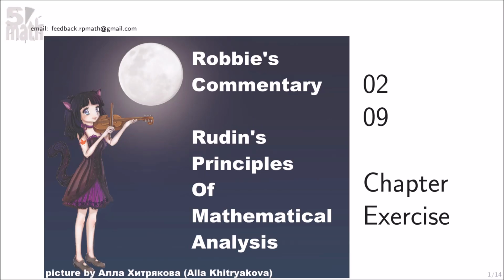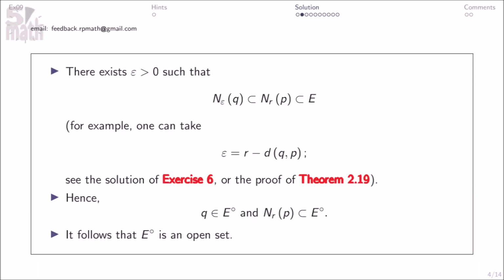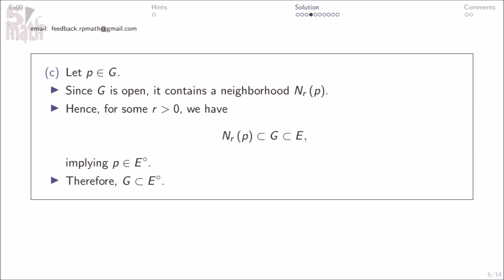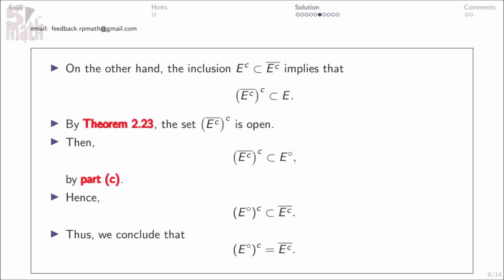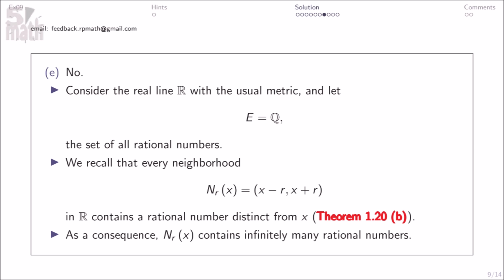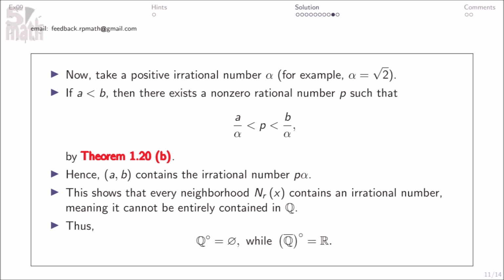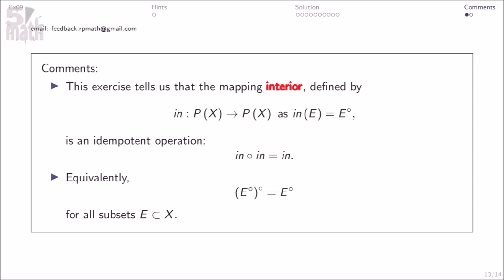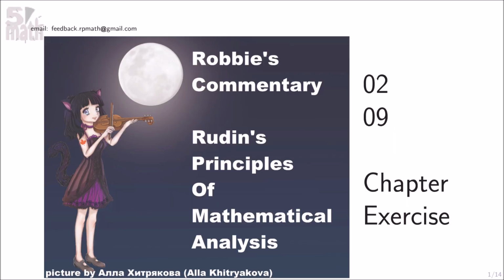Chapter 02 Exercise 09 - Baby Rudin - Principles of Mathematical Analysis, solutions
I should say at 2 min 10 sec, "e complement subset of e complement bar"